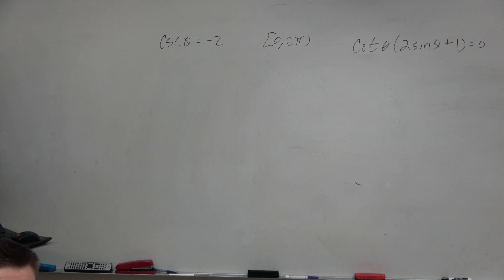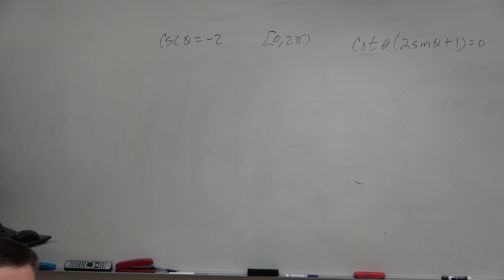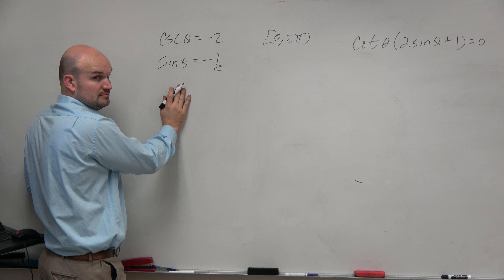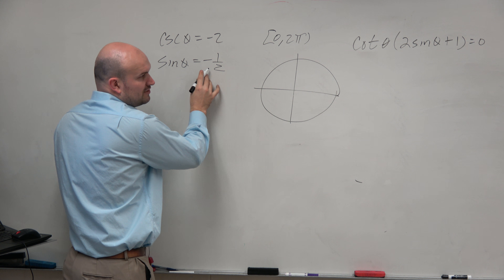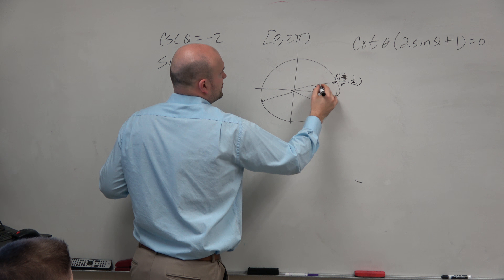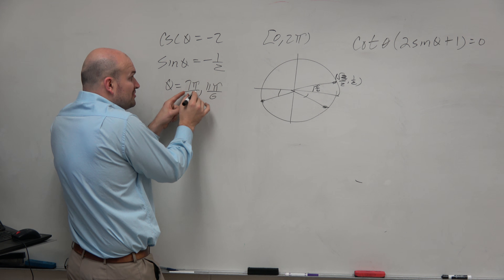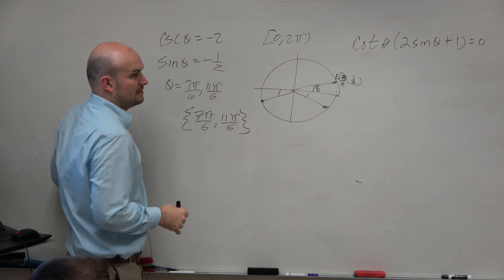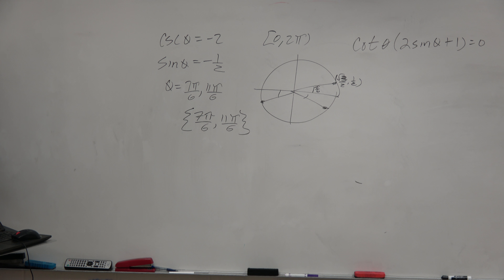How to solve trigonometric equations with cosecant